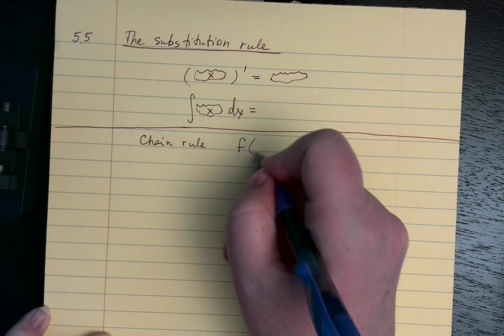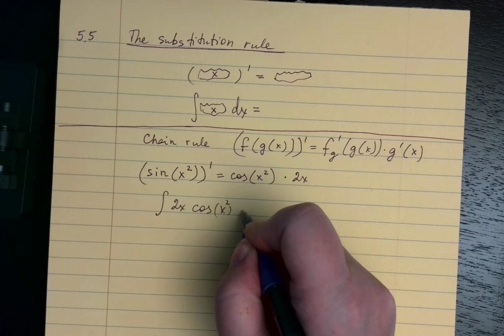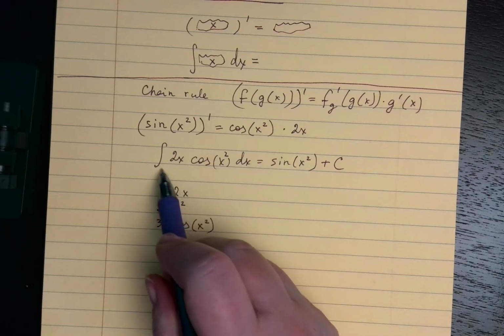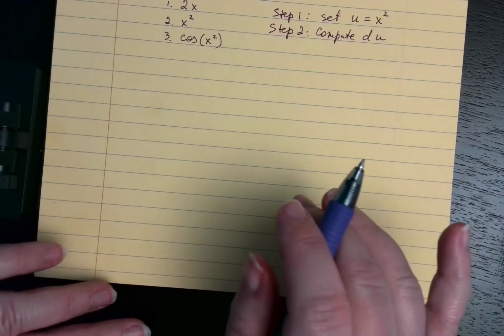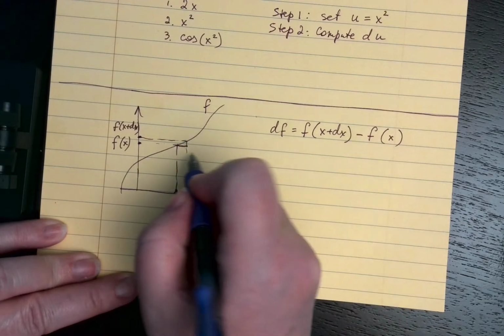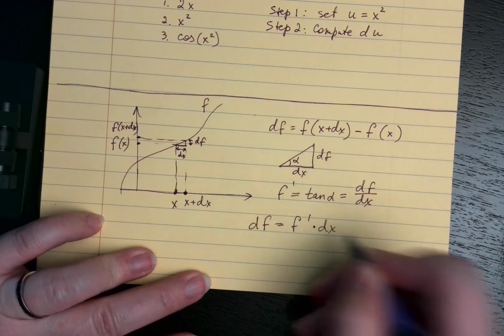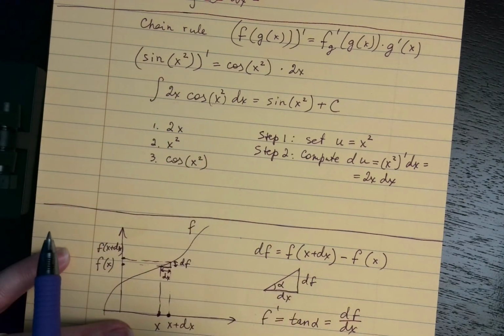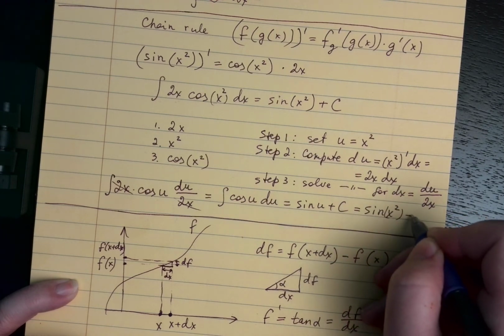5 5 The Substitution rule part 1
Calculus 2, the substitution rule part 1